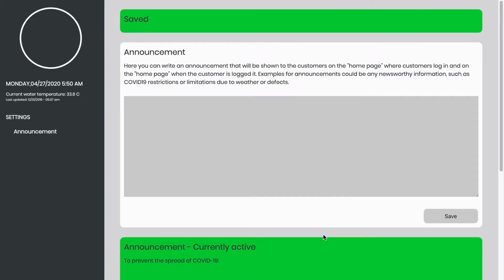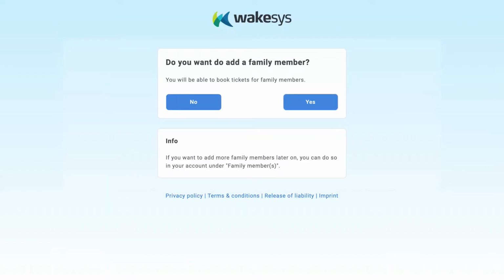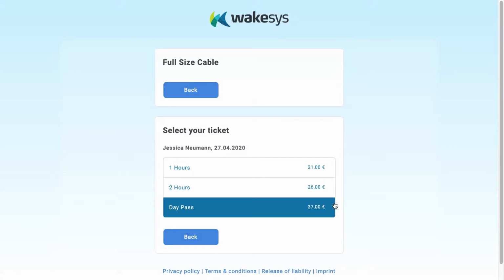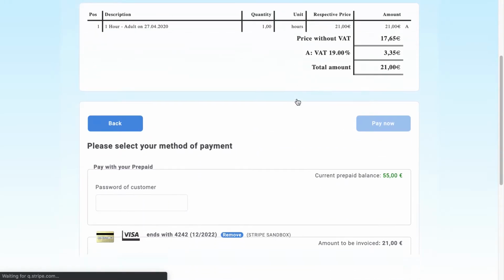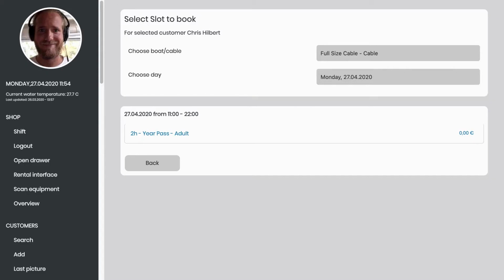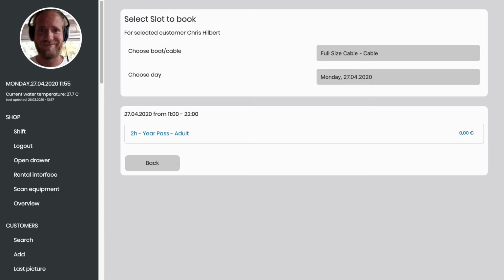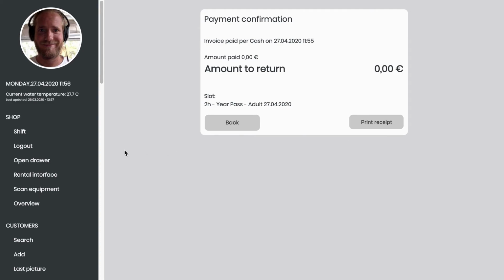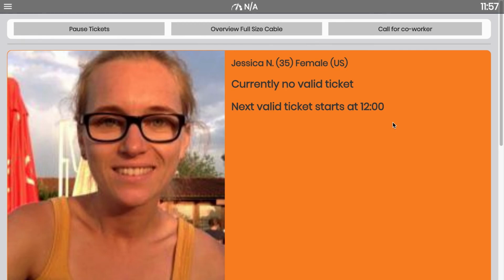wakesys - covid19 update